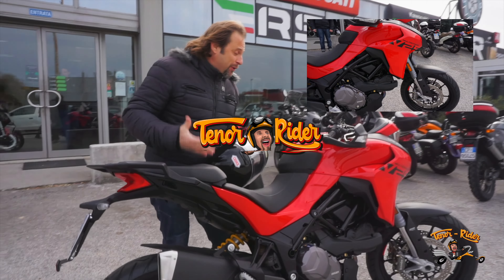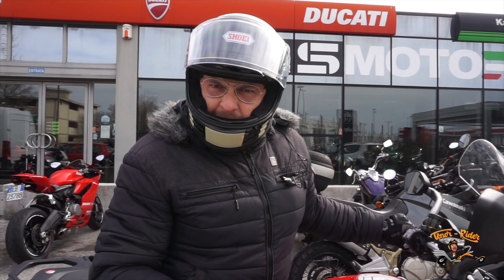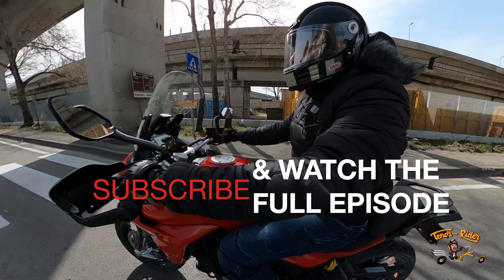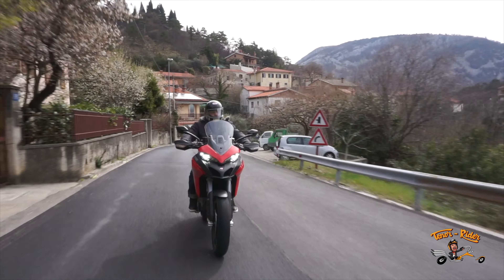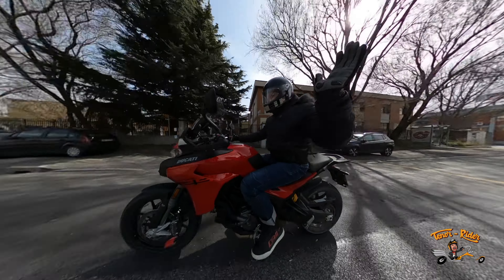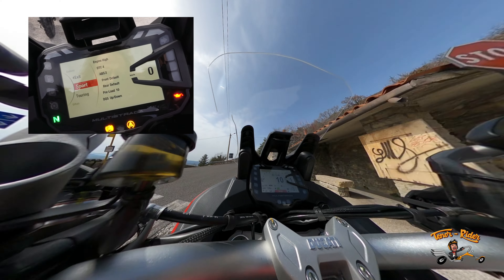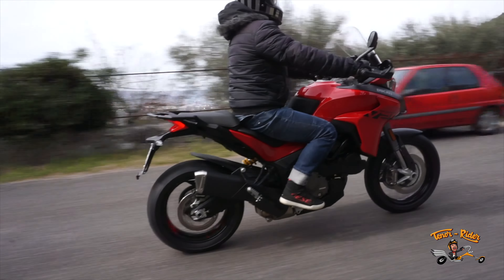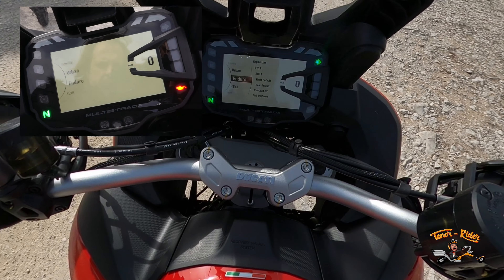Quick Test Ride